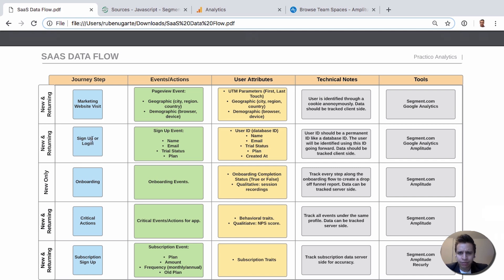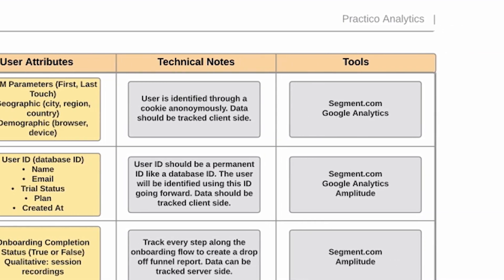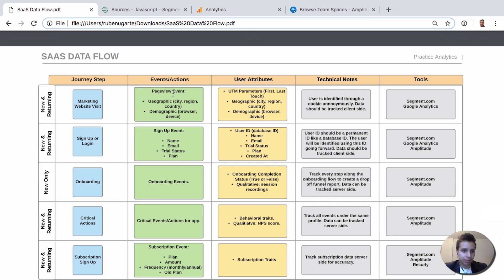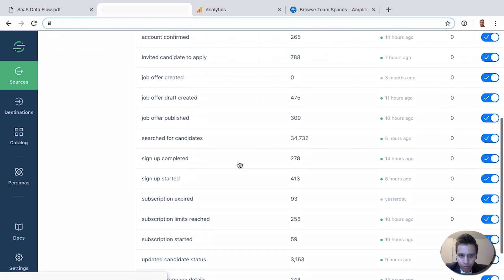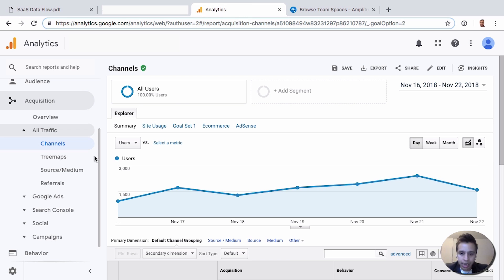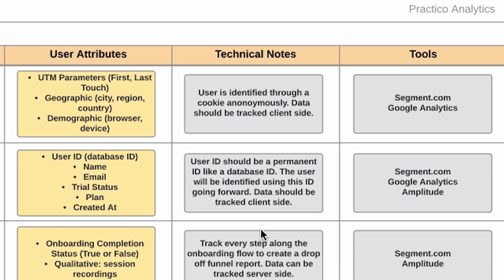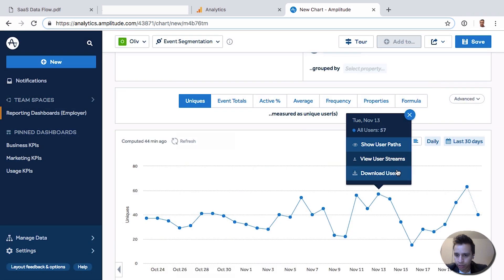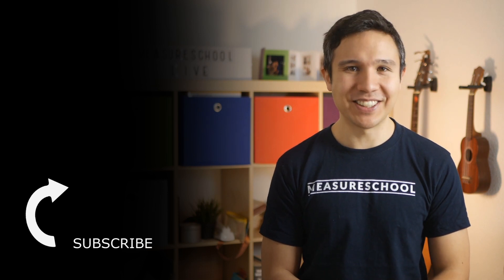Acquisition Analytics for SaaS (Segment.com and Amplitude) | Part 2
After a brief overview of the SaaS Analytics stacks, let’s proceed to the first step of the SaaS process, the Acquisition. Here is where measuring the Sources and Signup of the prospect and later customer. Ruben is going to show you Segment.com, Google Analytics, and Amplitude.